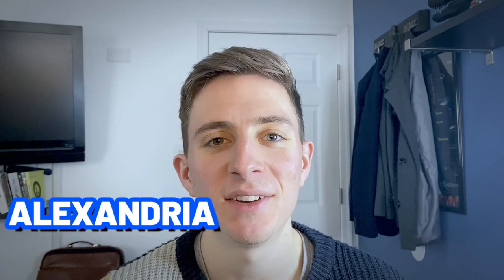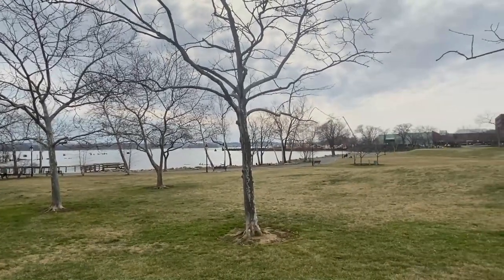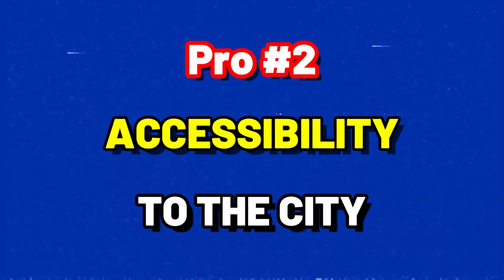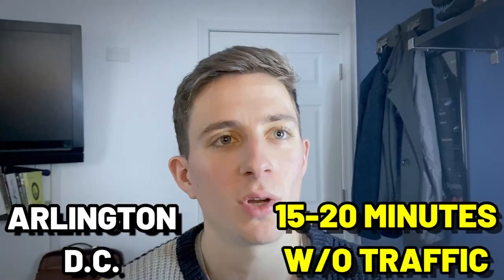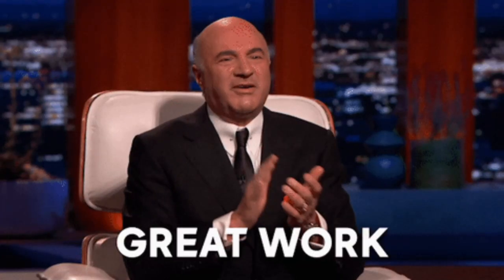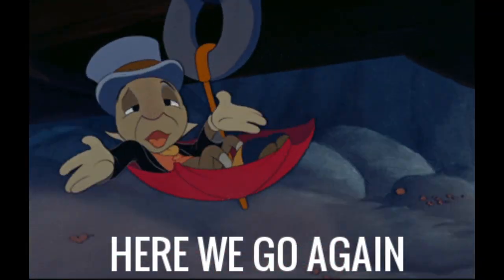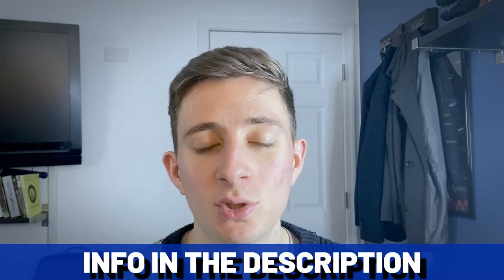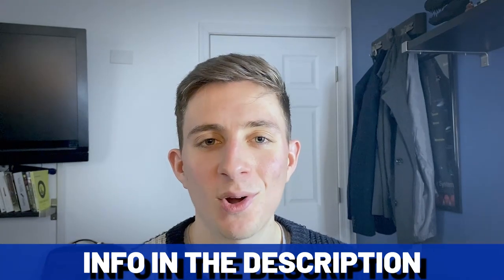Good & Bad of Alexandria Virginia | Living in Alexandria Virginia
Thinking about moving to Alexandria Virginia? In this video, we will cover the good and the bad of living in Alexandria Virginia.

In Alexandria VA, you can discover the perfect blend of history and a modern lifestyle. The historic city of Alexandria Virginia has managed to preserve its charm while embracing a more modern approach. Explore its brick-lined streets, visit historic landmarks, and enjoy a thriving arts and culture scene.

Alexandria is a hub of activity with a wide range of shops, restaurants, and entertainment options. For outdoor enthusiasts, there are plenty of green spaces and access to the Potomac River for hiking, biking, boating, and fishing. With its location near Northern Virginia and DC, residents have easy access to recreational and entertainment options.

In addition to its history and community, Alexandria boasts a thriving economy and excellent schools. It is home to a variety of businesses and a hub for the federal government, providing job opportunities and a strong job market.

Whether you're a young professional or a family, Alexandria has something for everyone. Experience the charm of this historic city and discover why it is a dream come true for many.
00:00 - Intro
00:29 - Pro #1 of Living in Alexandria VA
01:32 - Pro #2 of Living in Alexandria VA
02:33 - Con #1 of Living in Alexandria VA
03:50 - Pro #3 of Living in Alexandria VA
05:15 - Con #2 of Living in Alexandria VA
06:30 - Con #3 of Living in Alexandria VA
08:47 - Pro #4 of Living in Alexandria VA
09:58 - Wrap Up

If this is your first time to this channel, and you want to know everything about eating, sleeping, working, playing, the good, and the bad of living in North Virginia, then subscribe▶ and tap the bell🛎 for notifications so you can be the first to know about the current market in Northern Virginia.😁
We get calls and emails everyday of people just like you, looking for help on making their move to North Virginia and we absolutely love it.😍 Whether you are moving in a day a year or anytime in between, give us a call☎, shoot us a text📝, or send us an email📨 so we can help you make a smooth move to Northern Virginia.🤠